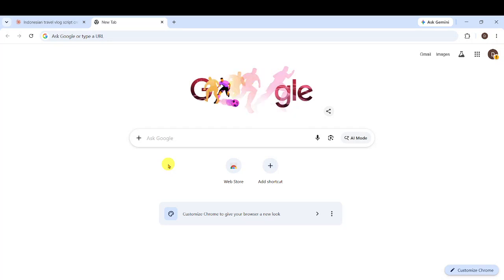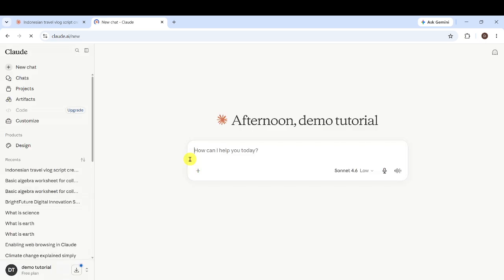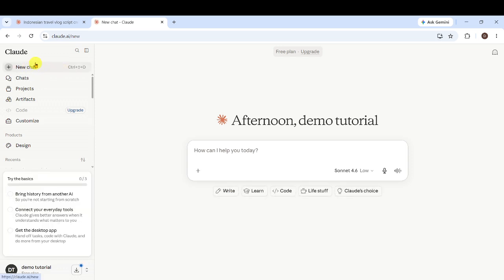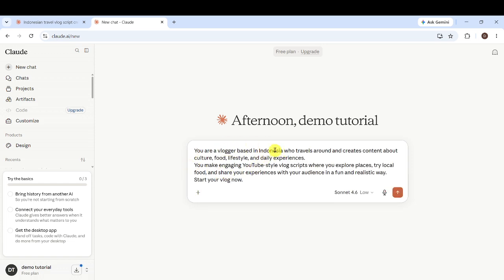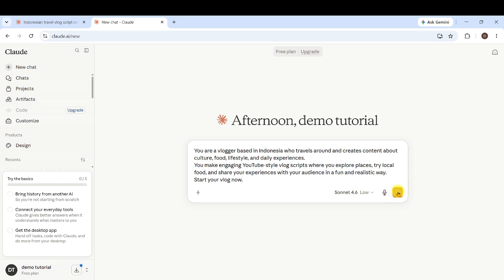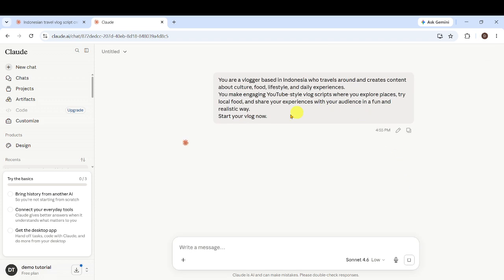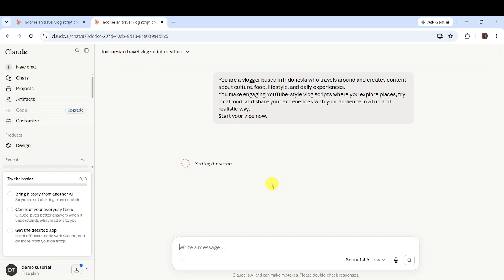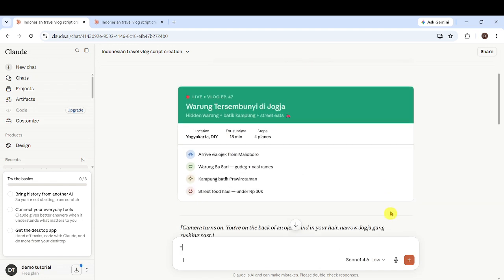How To Use Claude AI For Role Playing (2026) (Quick And Easy Guide)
Learn How To Use Claude AI For Role Playing in this quick and easy tutorial. This guide shows how to use Claude AI for role playing, create interactive conversations, and enjoy engaging roleplay experiences with Claude AI. Perfect for beginners who want to get started with Claude AI role playing.